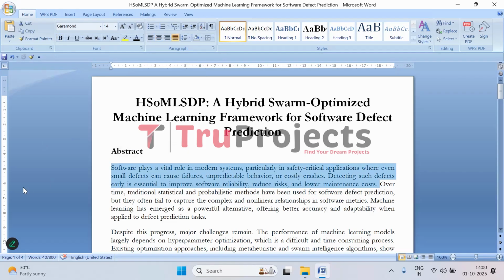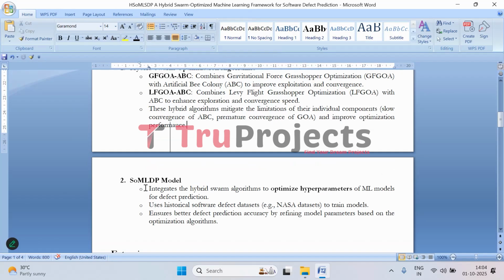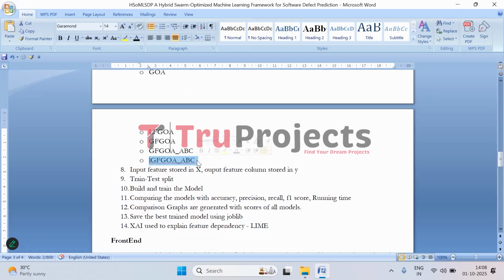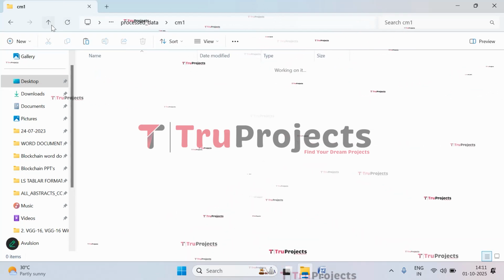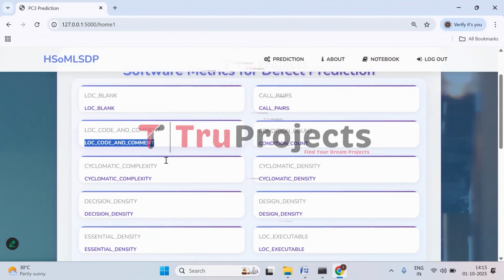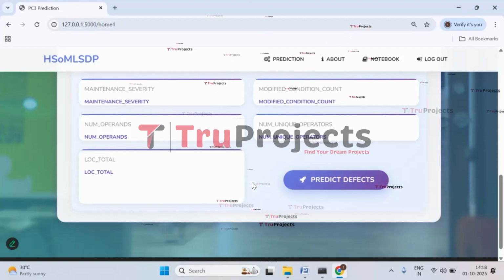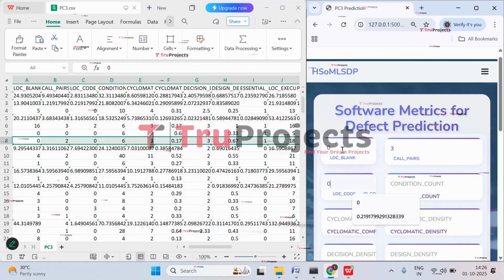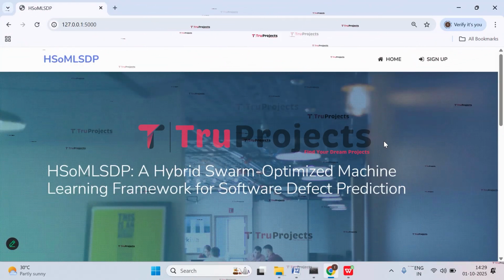HSoMLSDP A Hybrid Swarm Optimized Machine Learning Framework for Software Defect Prediction